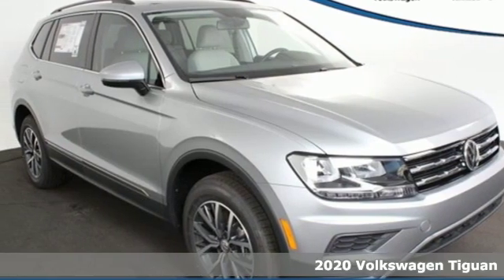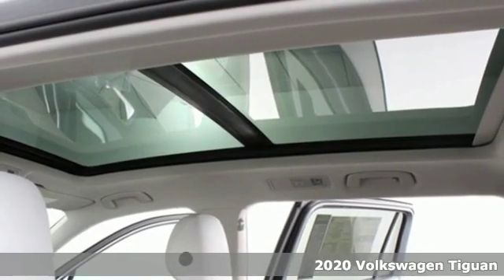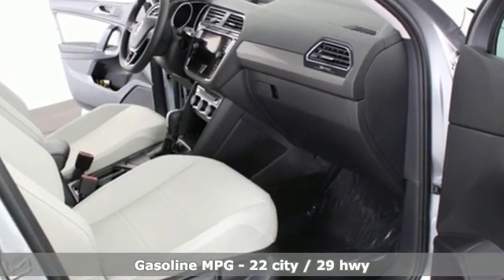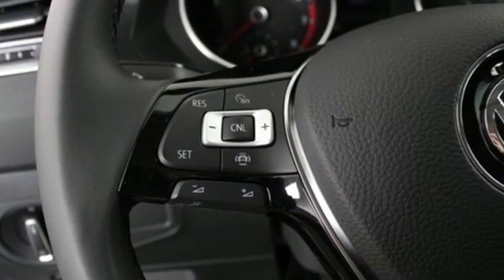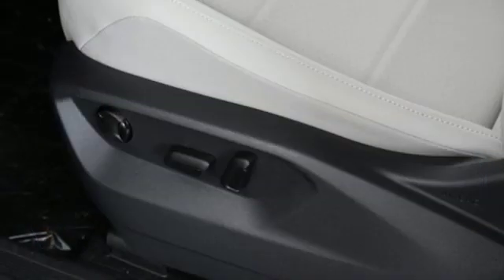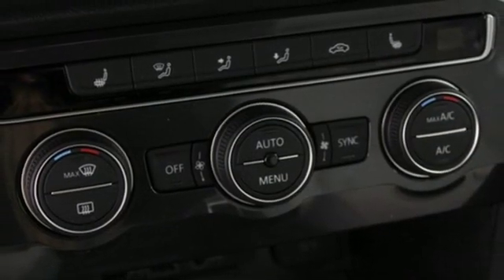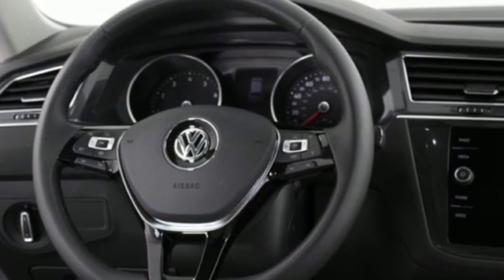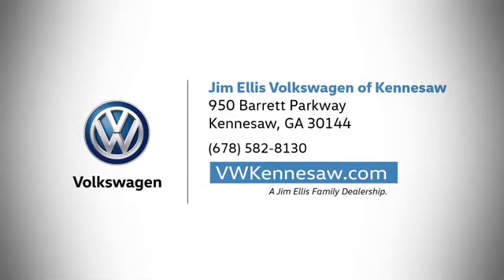2020 Volkswagen Tiguan Kennesaw GA Atlanta, GA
Year: 2020
Make: Volkswagen
Model: Tiguan
Trim: 2.0T SE
Engine: 2.0L TSI DOHC
Transmission: 8-Speed Automatic with Tiptronic
Color: Silver
Interior: Fv
Stock #: K16726
VIN: 3VV3B7AX9LM077822

Address:
950 Barrett Lakes Boulevard